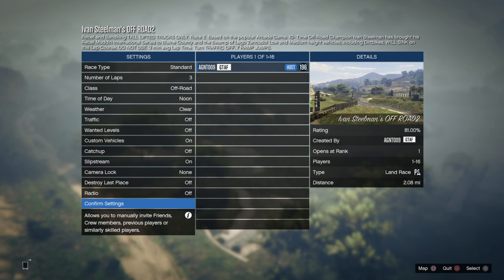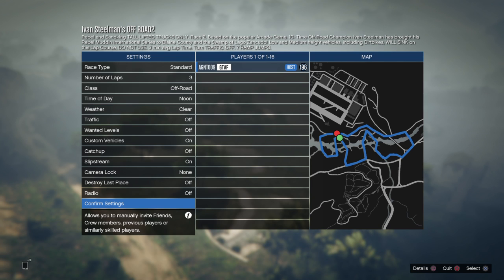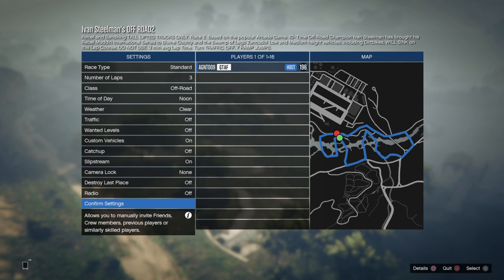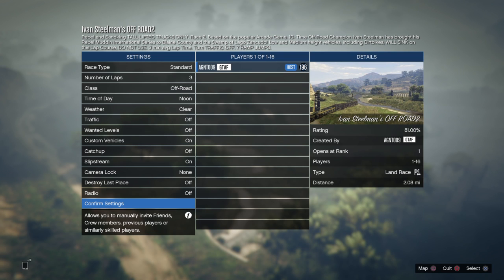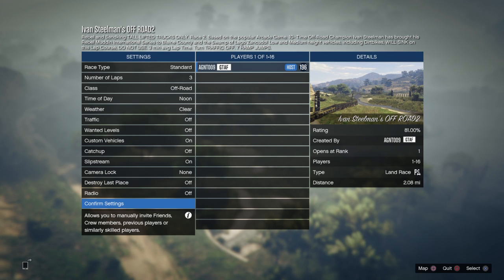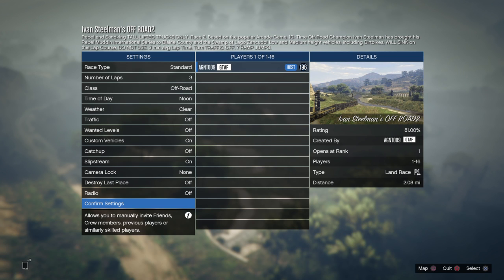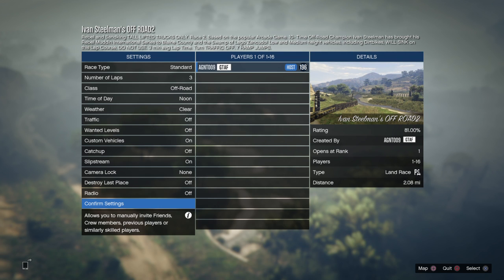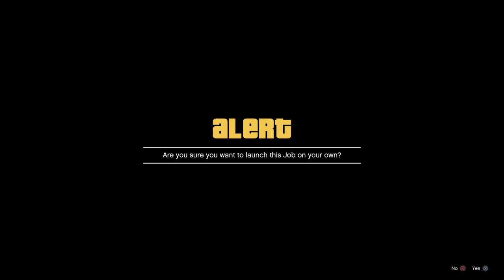Grand Theft Auto V Ivan Steelman's OFF ROAD Series Race 2